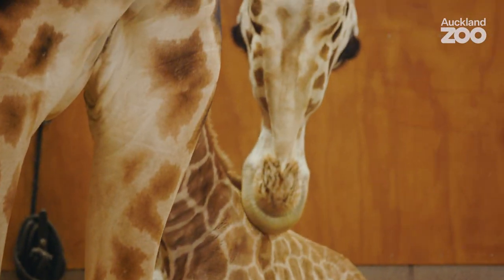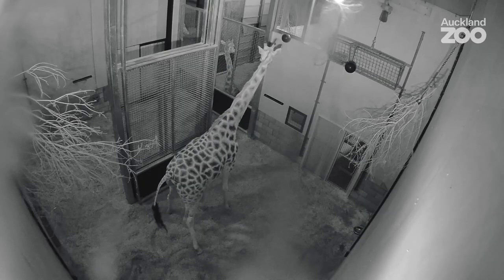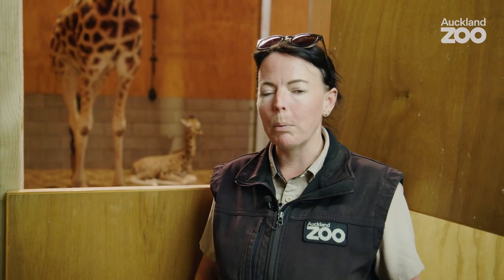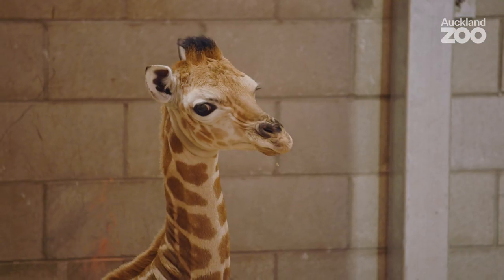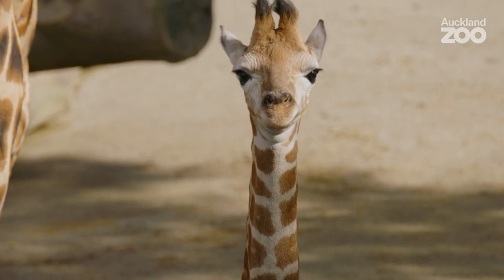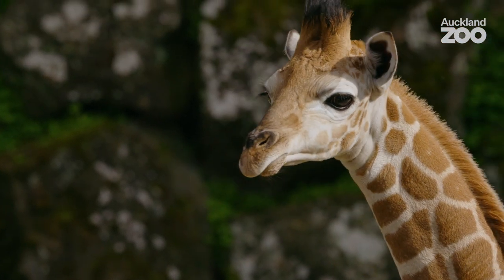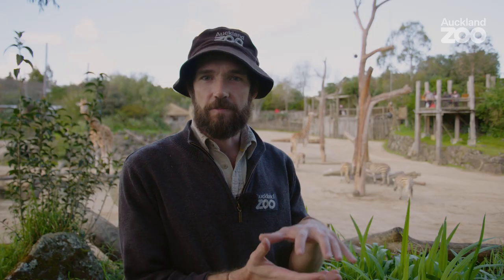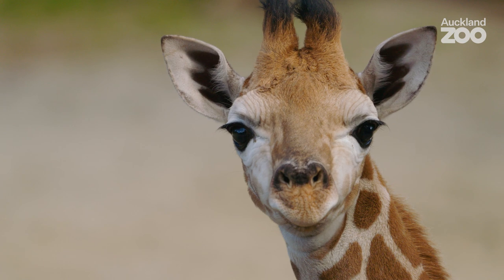Meet weeks' old giraffe calf Jabali!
We’re excited to take you on the journey of Jabali’s first few weeks of life!

In this video, we follow ungulates keepers Vicky and Ben as they discuss being there for giraffe calf Jabali’s birth on 19 August, and introducing him to his habitat mates the zebra, ostrich and guinea fowl for the first time.

To ensure Kiraka’s pregnancy and labour went well, our keepers were watching her closely via CCTV cameras. This enabled the team to head to the Zoo immediately at signs that her labour was about to begin – and you can see this incredible footage in our video.

You can visit Jabali and his giraffe whānau this long weekend – we’re open Saturday, Sunday and Monday (26 September) from 9.30am – 4.30pm with last entry at 3.30pm.